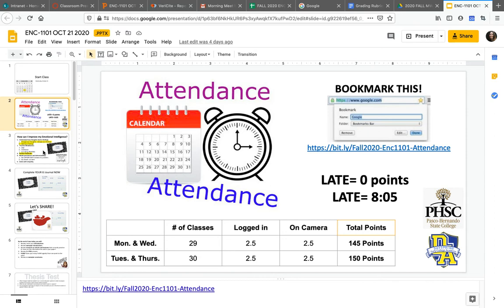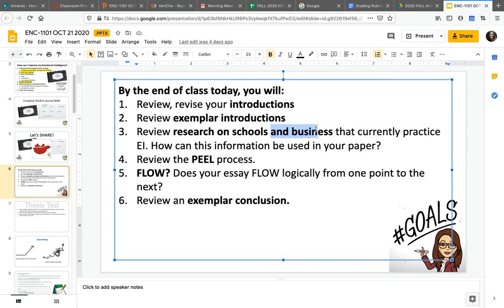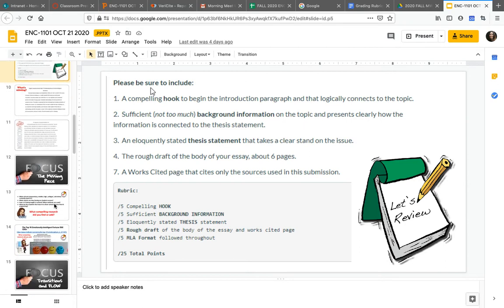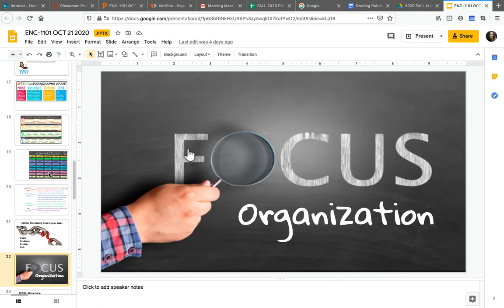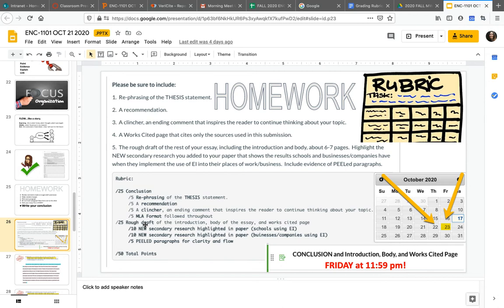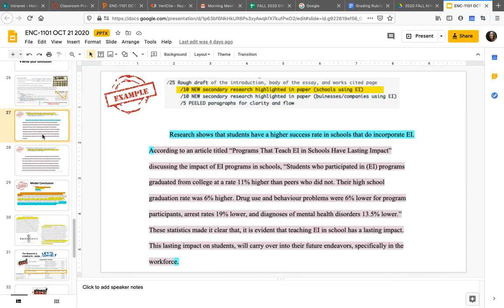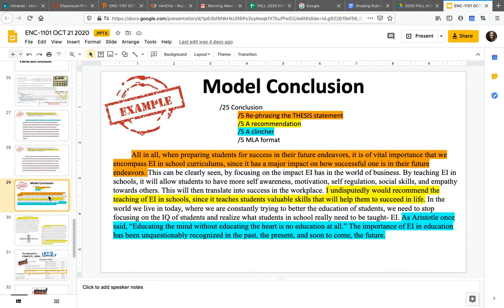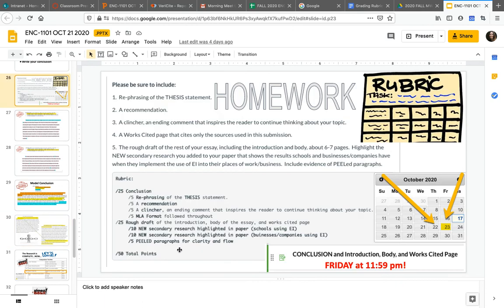WED Class 10/21